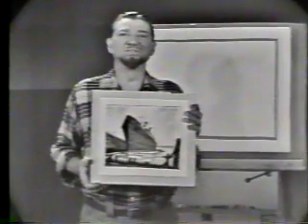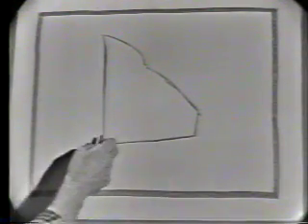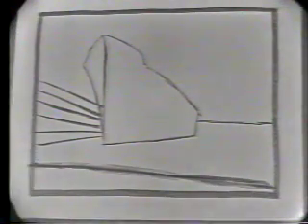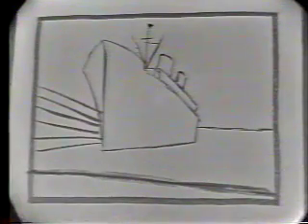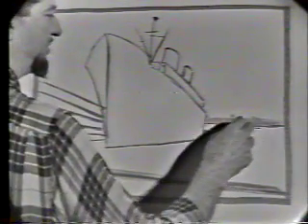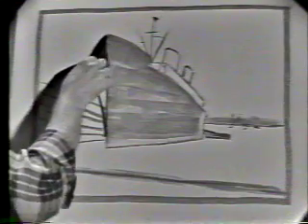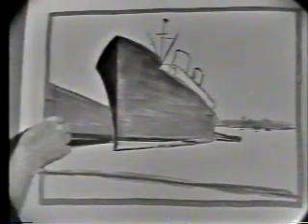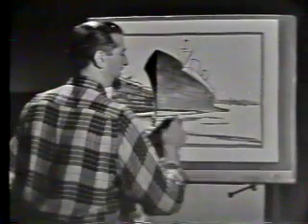Jon Gnagy Lesson: Ocean Liner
Jon Gnagy, "America's Original Television Art Teacher," guides us through a drawing of an Ocean Liner.  This lesson was first broadcast fifty years ago, in 1956.